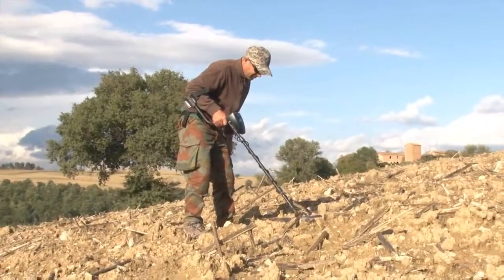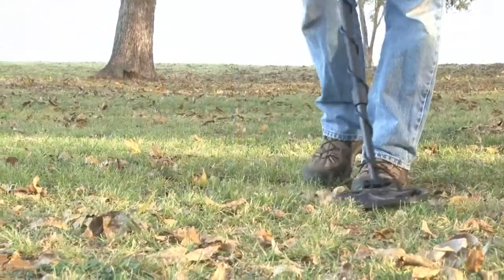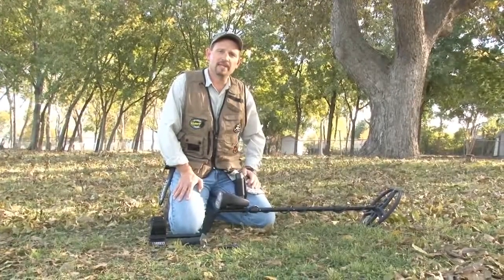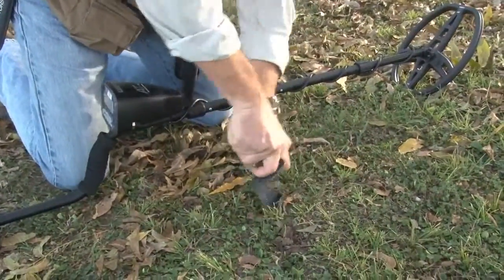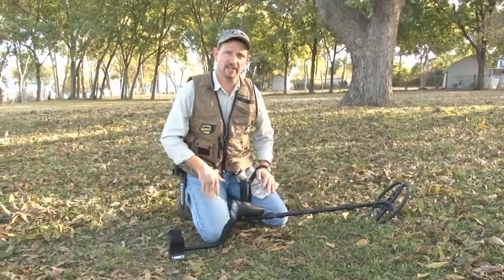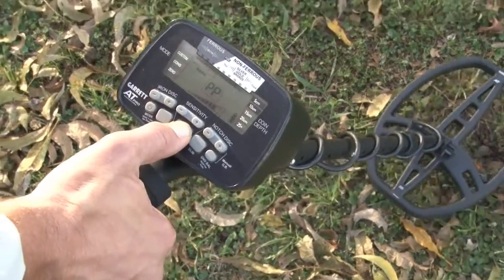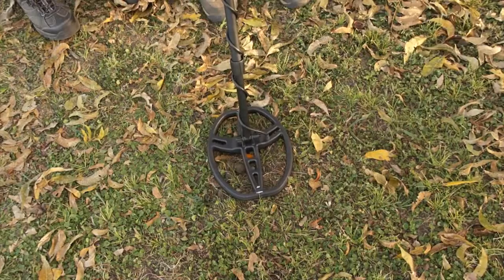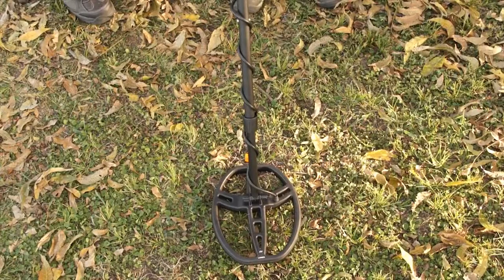Garrett - AT Pro International Video instructional partea 4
Contactati-ne aici: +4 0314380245 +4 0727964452
Addresa: Str. Berzei, nr. 40-42 Bucuresti, Romania